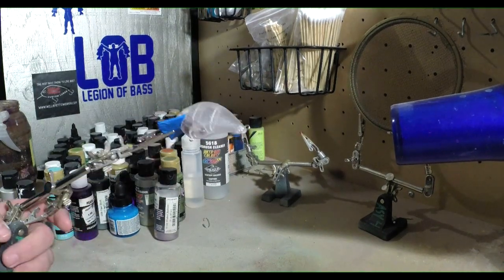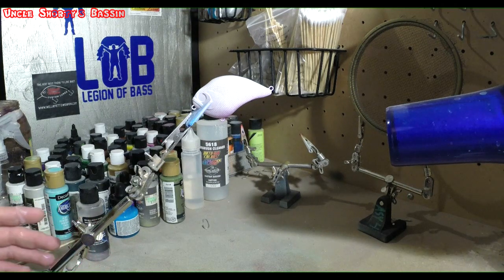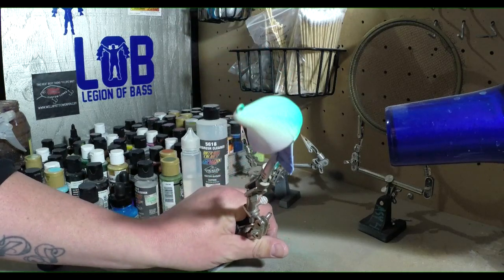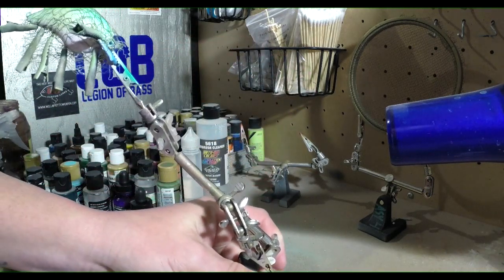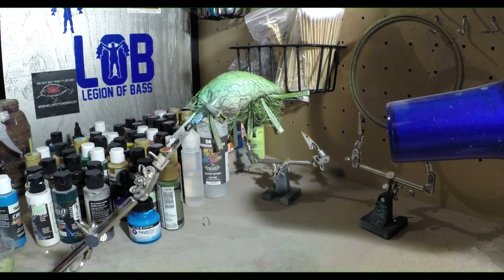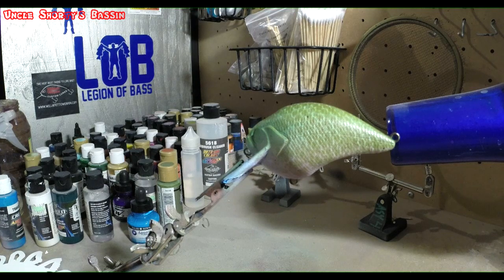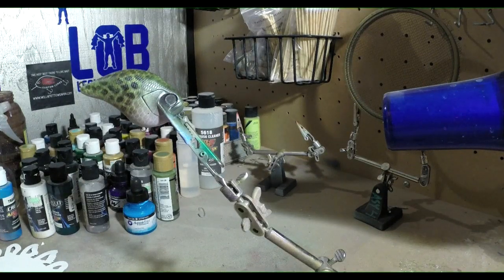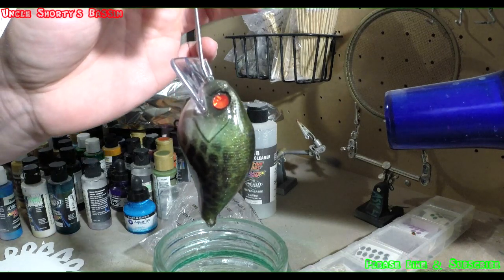How to Airbrush a Crappie Crankbait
This is my Take on Painting an S crank in a Crappie Pattern, you can find these blanks at Backwater Outfittings, any questions please feel free to ask away in the comment section. and don't forget to like and subscribe. Thank You and I Hope you learn something new and enjoy the video.